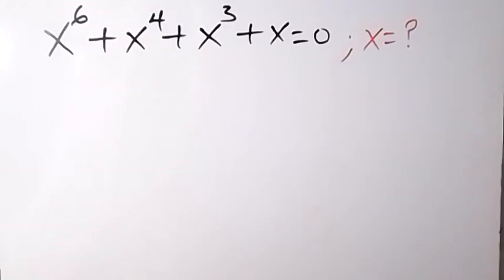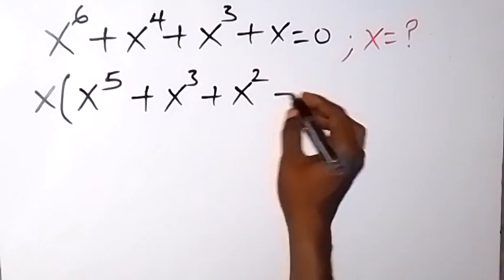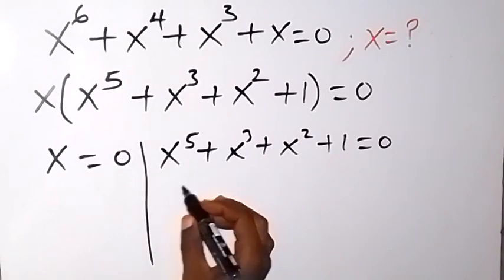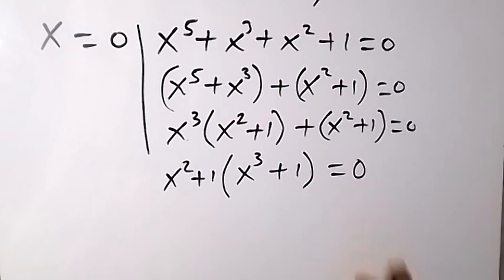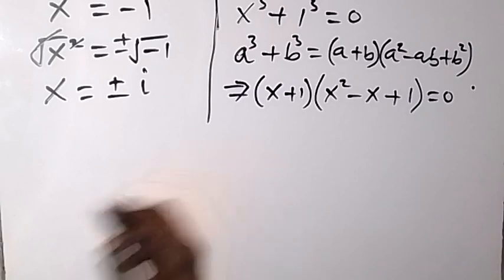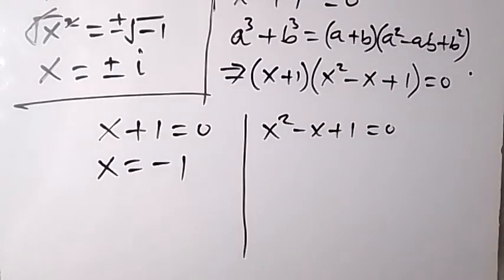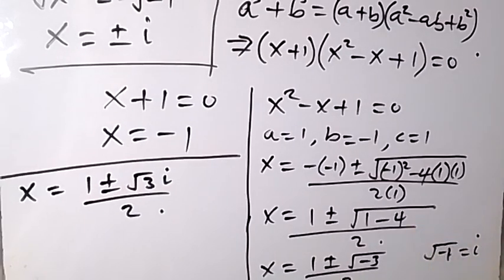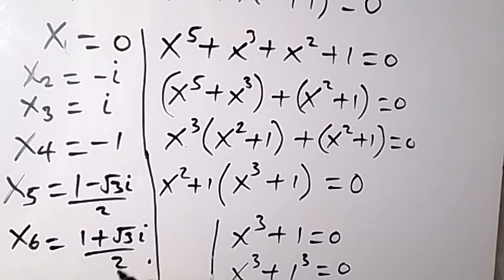Math Olympiad | A Nice Algebra Equation | X=?